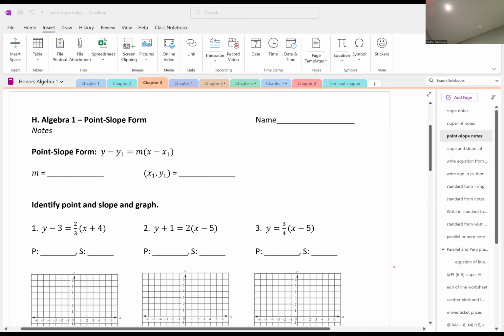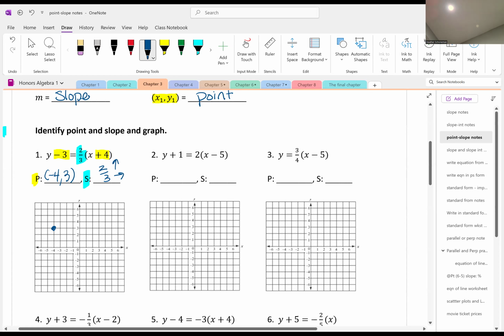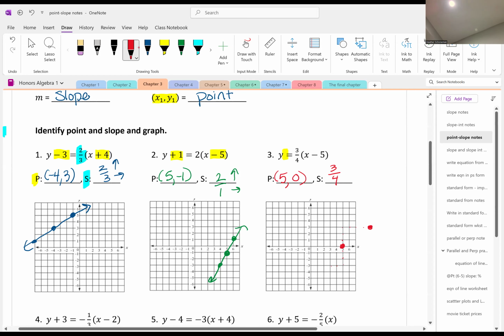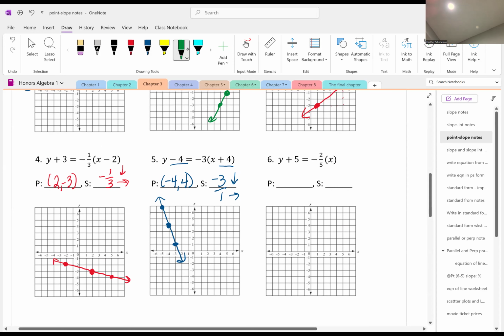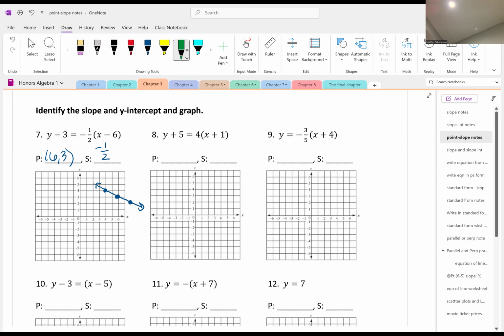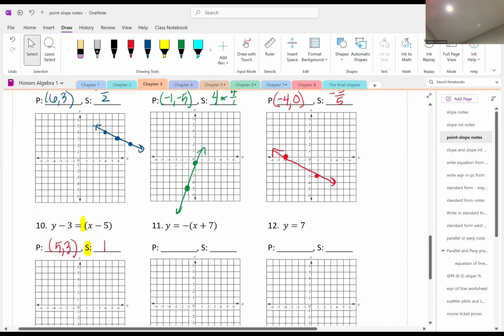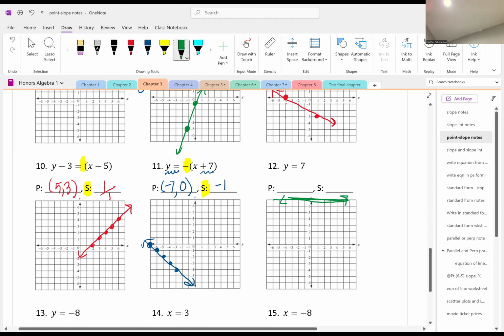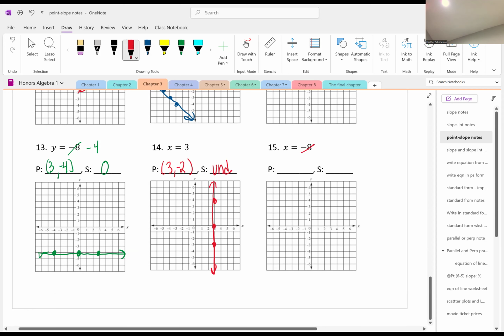point slope form